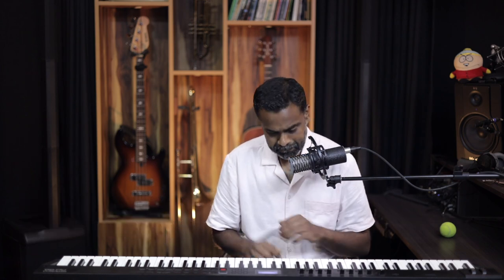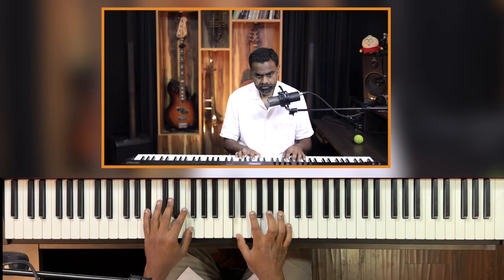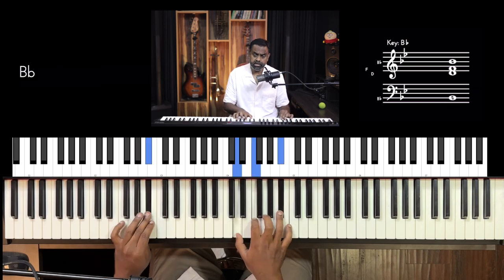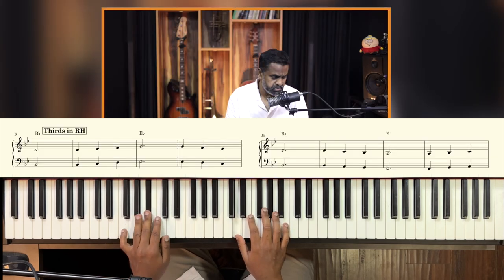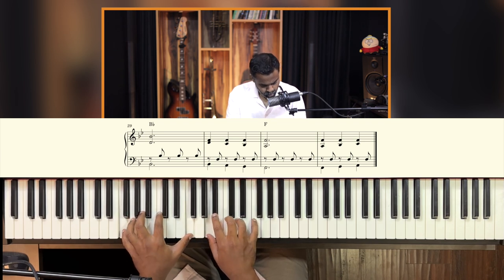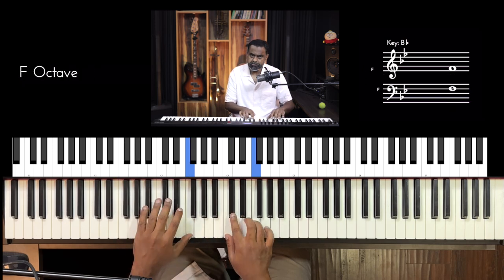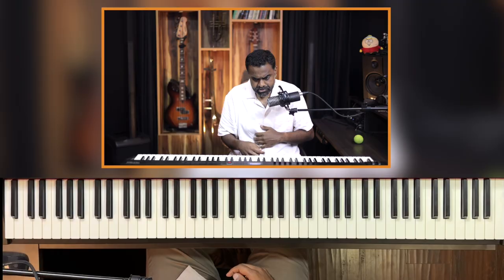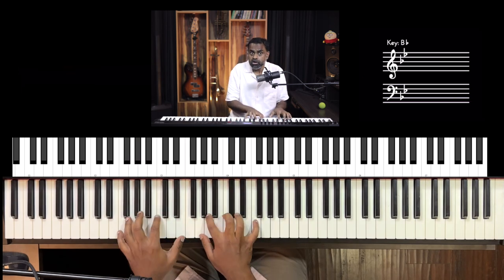Country Piano Walk ups & Walk downs 🧗🏽‍♀️🎹 with Grace Notes & Ghosts - EASY Stepwise Tutorial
Here's a Country Piano exercise that moves into each of the I - IV -V chords with passing harmonic movement. Using the traditional chord progressions we then develop embellishments that enrich the harmony and spice up the rhythm. Grace notes & Ghost notes are covered in a stepwise manner using a traditional Waltz (3/4) meter.

I’ve composed quite a few Riffs (short pieces of music) in the Country Genre. Do Check them out and let me know what you think

00:00 Performance
00:14 Introduction
00:47 Traditional Chords to Country
02:12 Bb Major
02:52 The Chord Progression
03:43 Counting Waltz 3/4 with Eight Notes
05:05 Left-Hand Walking Bass
07:39 Right Hand Chords with Bass Line
08:11 Harmonizing with Thirds in Right Hand
11:12 Stacking Root and Fifth
14:06 Off Beat Rhythm in Left Hand
17:12 Amazing Grace variation
17:56 Twinkle twinkle18:07 Happy Birthday
20:02 Melodic Embellishments
23:37 Conclusion